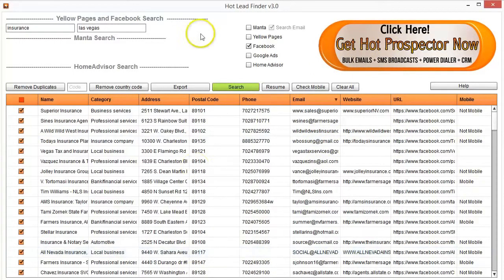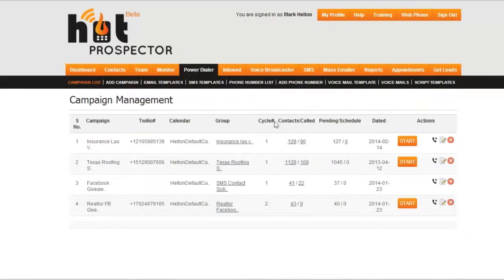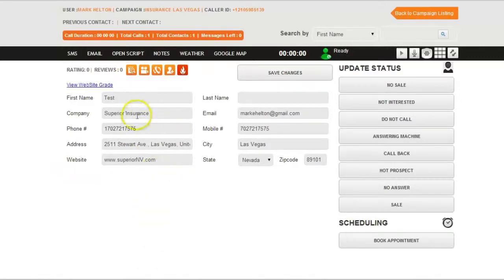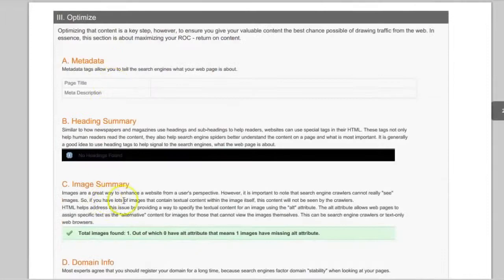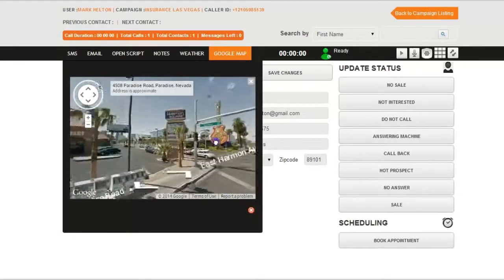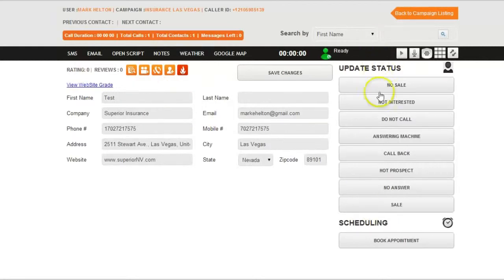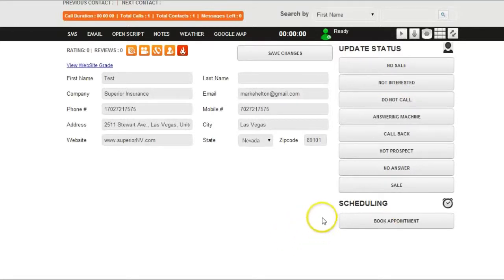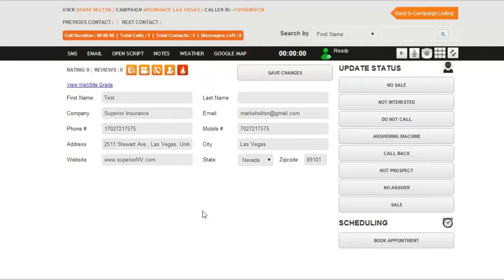Hot Prospector Power Dialer Overview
This is the most complete lead generation, power dialer, CRM system ever devised. Get 10 Marketing Tools For The Price Of ONE!
You Must Have This Tool In Your Arsenal For Your Offline Marketing Business.Start Turning Your Leads Into Customers!